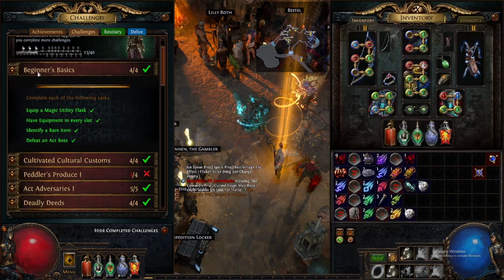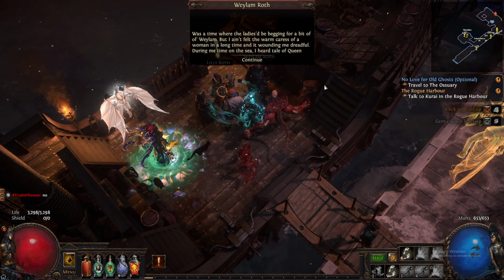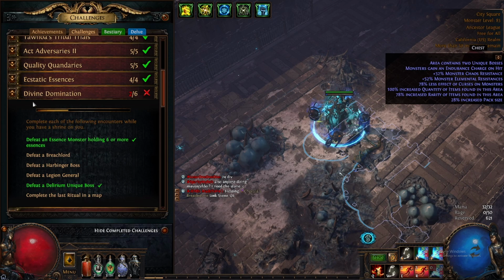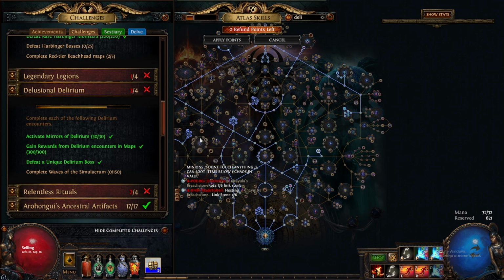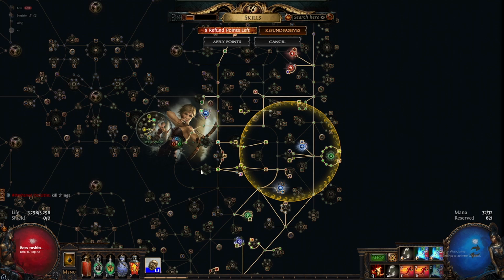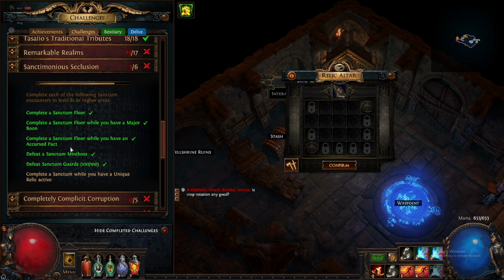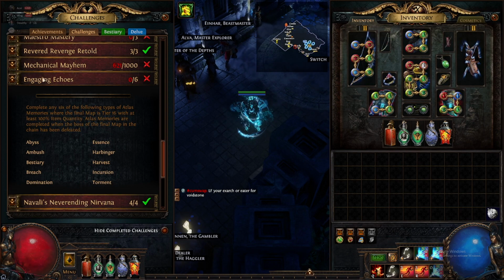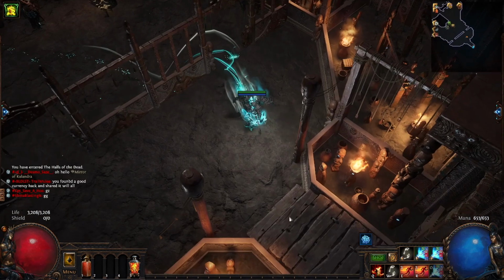How To: 40/40 Challenges 3.22 Ancestor League POE Guide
00:00 Intro To The Video
0:32 Cultivated Cultural Customs
0:56 Peddler's Produce
1:40 Act Adversaries 1
1:45 Deadly Deeds
2:00 Quality Quandries
3:26 Esctatic Essenses
5:34 Divine Domination
6:38 Brutal Breaches
8:02 Legendary Legions
8:16 Delusional Delirium
8:38 Relentless Rituals
9:03 Achieve Ascension
9:19 Divined Destiny
9:54 Peddler's Produce II
10:41 Crucial Construction
10:54 Tasalio's Traditional Tributes
12:59 Remarkable Realms
13:30 Sanctimonious Seclusion
14:30 Completely Complicit Corruption
15:29 Cross Contamination
15:55 Maestro Mastery
16:19 Revered Revenge Retold
16:40 Engaging Echoes
16:57 All-Encompassing Almanac
17:12 Cruel Custodian Crucible
17:32 Insane invitations
17:44 Favoured Fantasies
18:04 Antagonistic Adversaries
18:20 Predicated Pinnicle powers/GGG
19:07 All Ancestor Challenges Explanation